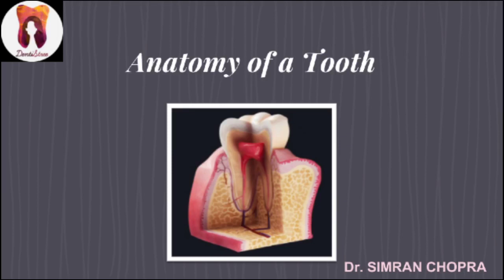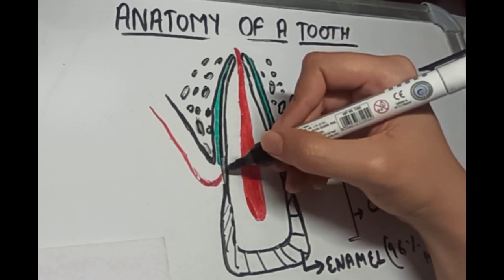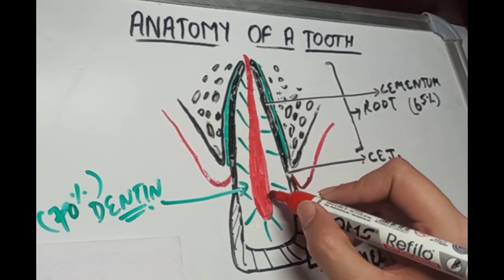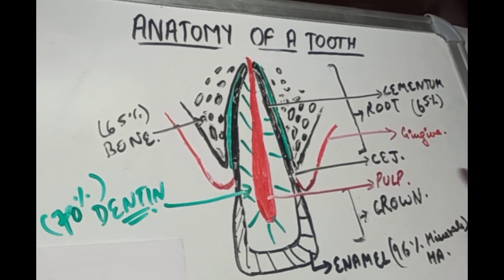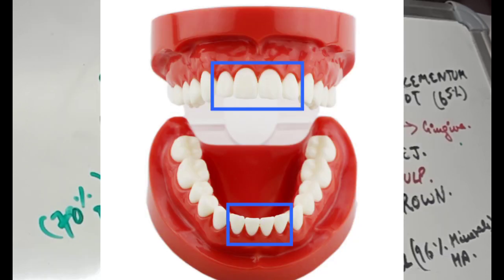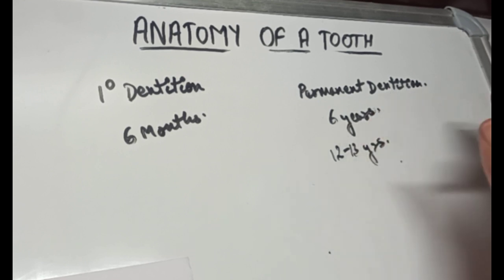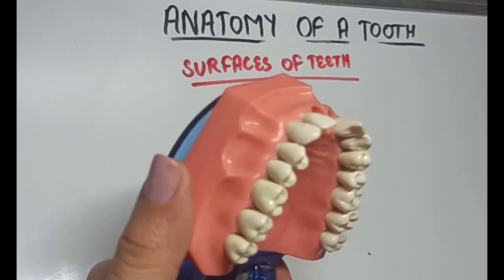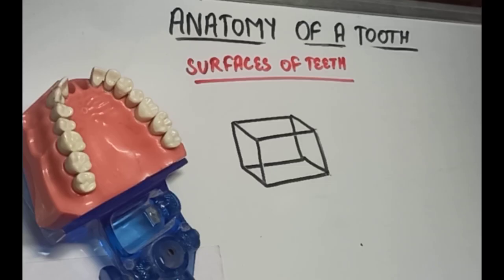Anatomy of Teeth l Dental Anatomy l Anatomy of a Tooth Structure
About:-  This video is discussing about the basics of dental anatomy
In this video I've discussed about the
Anatomy of a tooth structure
Various tissues that form the tooth and are surrounding the teeth
Various types of the teeth and their functions and
The surfaces of the tooth

This Video is a part of video series on Dental Anatomy, since it was the most requested topic.
These are easy but important concepts of dental anatomy.

The references for this video has been taken from
Wheeler's Dental Anatomy, Physiology and Occlusion

leave your feedback in the comment section, your feedbacks motivate me!

Check some other videos on my channel:-

Video on Maximum Recommended Dose of Local Anesthesia in Dentistry and Calculation of Local Anesthetic Dose